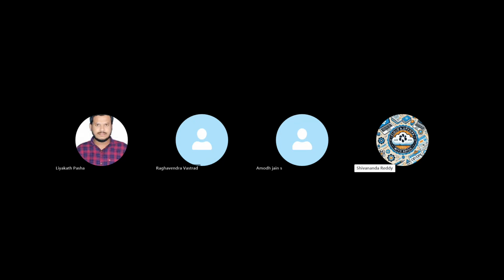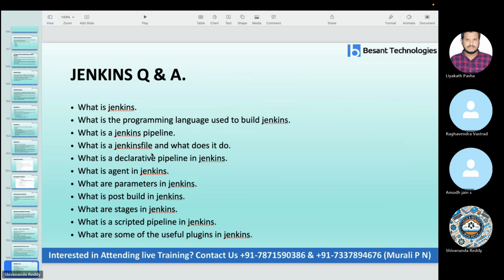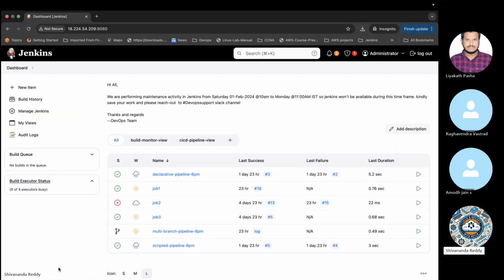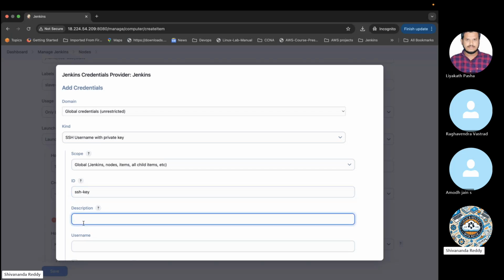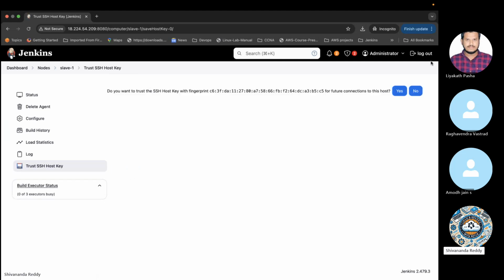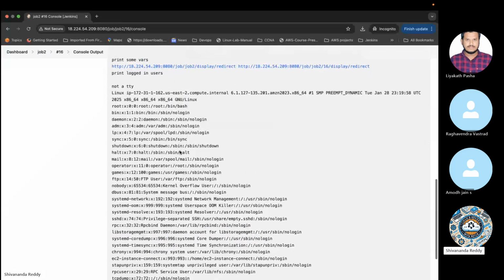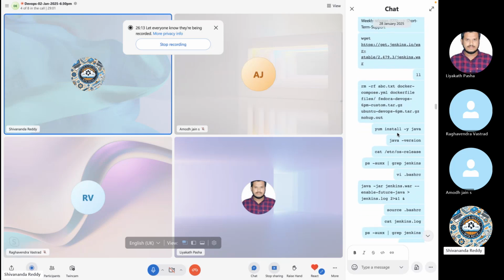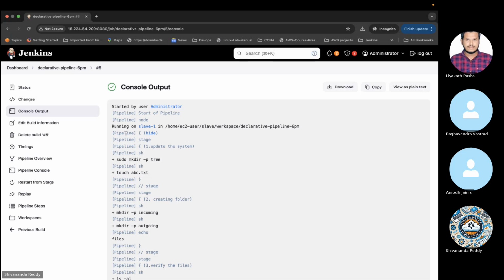"Jenkins Master-Slave Architecture Explained | CI/CD Pipeline Setup"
In this in-depth video tutorial, we explore the Jenkins Master-Slave Architecture, a foundational element for achieving scalable and efficient Continuous Integration/Continuous Deployment (CI/CD) pipelines.

📌 What is Jenkins Master-Slave Architecture?
Jenkins is a popular open-source automation server widely used for building, testing, and deploying applications.

Master Node: Responsible for managing the build pipeline, scheduling jobs, monitoring Slave nodes, and reporting results. It does not execute build tasks itself.
Slave Node: Executes build tasks assigned by the Master. Multiple Slaves can be configured to handle various jobs in parallel, optimizing resource usage and speeding up the CI/CD pipeline.
🔍 Why Use Jenkins Master-Slave Architecture?
Distributed Builds: Break down complex builds into smaller tasks executed in parallel on multiple nodes, reducing build times.
Scalability: Easily scale your CI/CD infrastructure by adding more Slave nodes.
Platform Flexibility: Configure Slaves with different operating systems or environments (e.g., Linux, Windows, MacOS) to match deployment targets.
Resource Optimization: Efficiently use computing resources by distributing workloads.
High Availability: Ensure build continuity even if one node fails, as other nodes can take over the tasks.
🚀 Benefits of Master-Slave Architecture in CI/CD Pipelines:
Faster Builds: Parallel execution of tasks speeds up the build process.
Consistent Environments: Maintain consistent build environments across different nodes.
Improved Security: Secure communication between Master and Slaves using SSH or JNLP.
Load Balancing: Distribute jobs evenly across multiple nodes for optimal performance.

Prerequisites and System Requirements:
Installing Java and Jenkins on both Master and Slave nodes.
Network configuration and firewall rules for communication.
Configuring the Master Node:
Setting up Jenkins Master on a dedicated server.
Configuring security settings and access controls.
Connecting Slave Nodes:
Adding new Slave nodes from the Jenkins Master UI.
Establishing secure communication using SSH or JNLP (Java Network Launch Protocol).
Slave Configuration Options:
Static Slaves: Dedicated machines always connected to the Master.
Dynamic Slaves: Provisioned on-demand using cloud providers (AWS, Azure, GCP).
Labels and Node Assignment:
Assigning labels to Slave nodes for targeted job execution.
Configuring Jenkins jobs to run on specific nodes based on labels.
🔑 Communication Protocols: SSH vs. JNLP
SSH: Secure and preferred method for Unix-based Slave nodes. Requires SSH key setup and authentication.
JNLP: Ideal for connecting nodes behind a firewall or on different networks. Requires Java installed on Slave nodes.

Install and configure Jenkins Master on a Linux server.
Add and connect Slave nodes using both SSH and JNLP methods.
Assign jobs to specific Slave nodes using labels.
Demonstrate distributed builds to showcase speed and efficiency.
Troubleshoot common issues like connectivity errors and authentication failures.
🧑‍💻 Real-World Use Cases and Best Practices:
Distributed Builds: Speed up builds by distributing tasks across multiple nodes.
Cross-Platform Testing: Run tests on different operating systems to ensure compatibility.
Load Balancing and Scaling: Efficiently distribute workloads across nodes for high availability.
Security and Access Control: Restrict access to Slave nodes and use SSH keys for authentication.
Resource Management: Optimize resource utilization by configuring node availability and job scheduling.
⚙️ Tools and Technologies Covered:
Jenkins - Automation server for CI/CD pipelines.
SSH and JNLP - Communication protocols for Master-Slave connectivity.
Docker - Containerization for consistent build environments.
Cloud Providers - Dynamic Slave provisioning using AWS, Azure, and GCP.
DevOps Engineers: Looking to optimize CI/CD pipelines with distributed builds.
Software Developers: Interested in continuous integration and delivery automation.
System Administrators: Managing distributed build environments and infrastructure.

Drop your questions or feedback in the comments section below

💡 Pro Tips for Master-Slave Architecture in Jenkins:
Use labels to control job assignments effectively.
Implement log rotation on Slave nodes for better resource management.
Regularly update plugins and Jenkins versions to ensure security and performance.
Backup Jenkins configurations to avoid data loss during migrations or upgrades.
Monitor Slave nodes using tools like Nagios, Prometheus, and Grafana for better visibility and alerting.